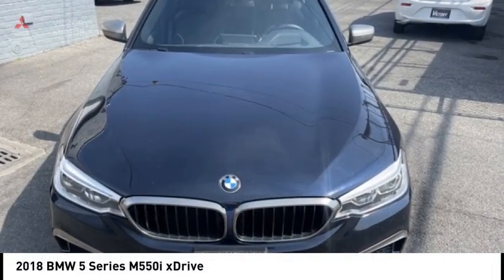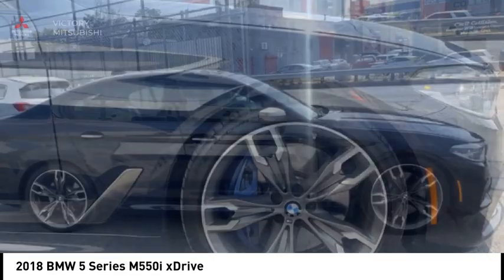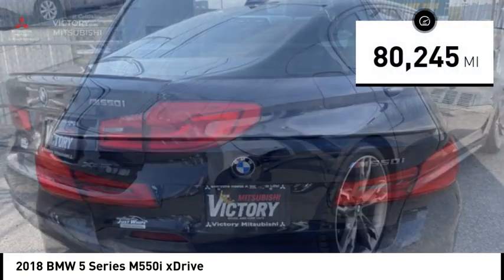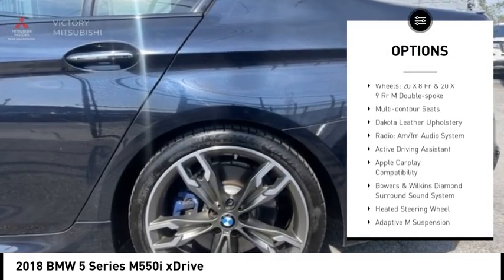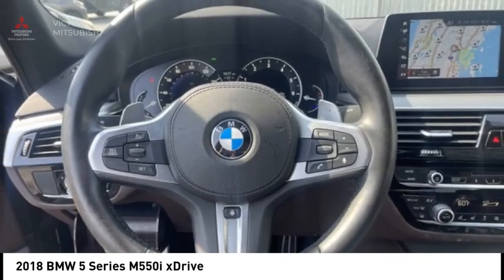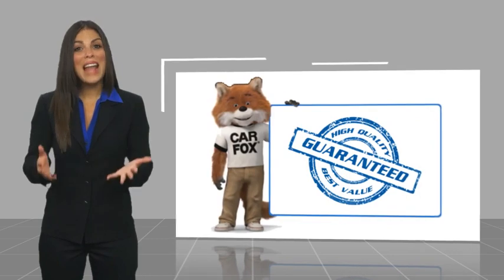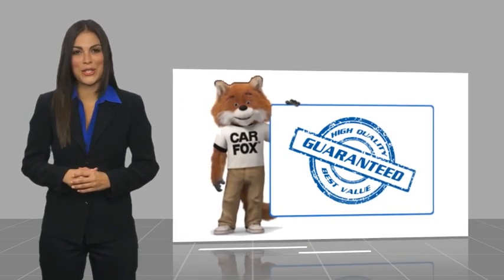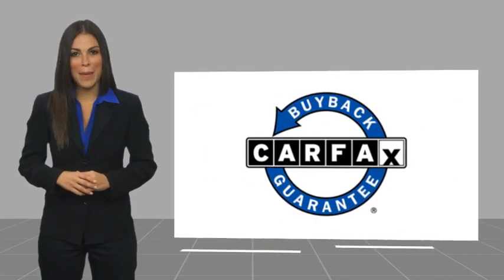2018 BMW 5 Series Bronx NY 24091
2018 BMW 5 Series M550i xDrive

Victory Mitsubishi
4070 Boston Road

Welcome to Victory Mitsubishi! We offer a combined inventory of 700 cars new and luxury used vehicles. All Used vehicles come with a quality assurance inspection, our New Vehicles have an unprecedented 10-year 100k mile warranty we also have vehicles car for any want or purpose. Come into test drive this car for any want or purpose. Come in to test drive this BMW 5 Series M550i xDrive today! Priced below KBB Fair Purchase Price! *, AWD, Mocha Leather.brClean CARFAX.br2018 BMW 5 Series M550i xDrive Carbon Black Metallic 4D Sedan Save yourself Time and Money - Fill out a credit application online at victorymitsubishi.com and get pre-APPROVED! Financing available for all types of credit with low monthly payment that will fit you budget. Down Payment low as $599. Same day delivery. View our entire inventory by visiting our virtual showroom at victorymitsubishi.com - Only 2 blocks away from Exit 13 off I-95 or Minutes from exit 7 on the Hutchinson Parkway. While we make every effort to ensure the data listed here is correct, there may be instances where the pricing, options or vehicle features may be listed incorrectly. Dealer cannot be held liable for data that is listed incorrectly. Visit Victory Mitsubishi online at victorymitsubishi.com to see more pictures of this vehicle or call us at today to schedule your test drive. please refer to dealers website for exact pricing and for any incentives that we may apply! Our address is 4070 Boston Road, Bronx, NY 10475.br*